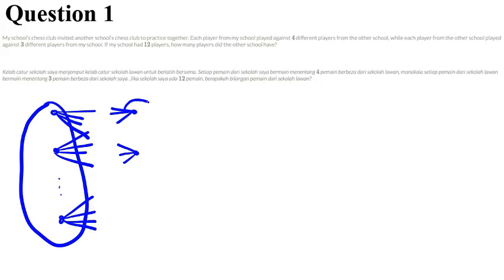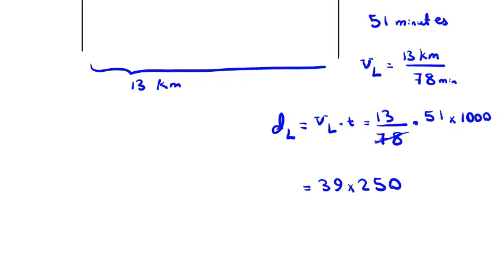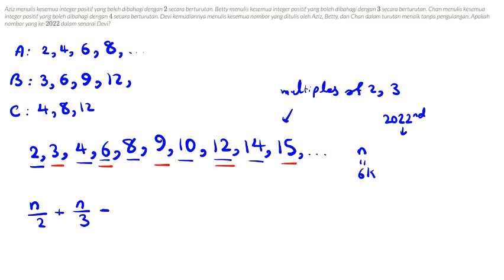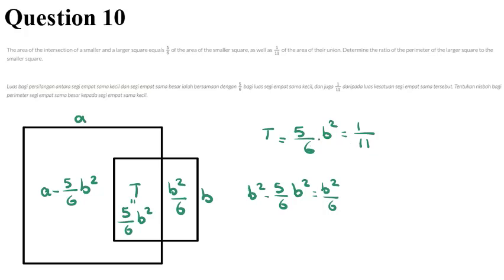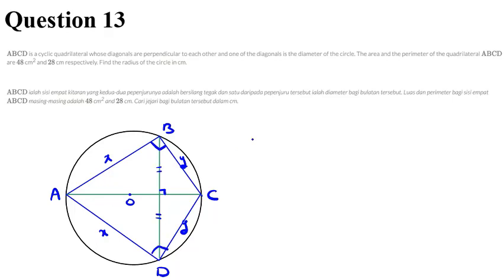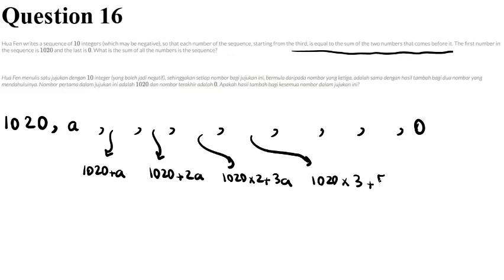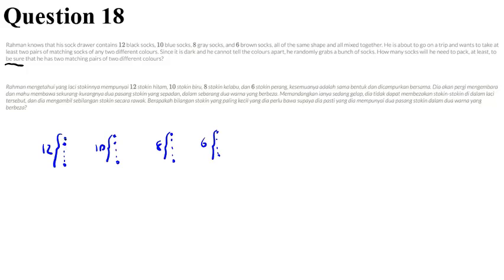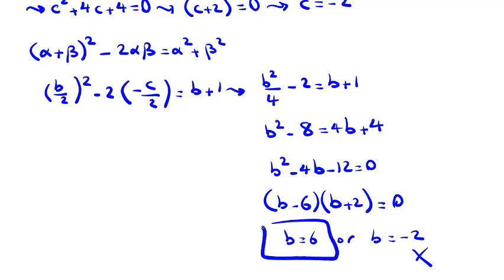IMONST 1 2022 | Malaysia Mathematical Olympiad National Selection Solutions Primary Senior Junior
20:Junior
10:Primary
10:Senior
Solutions
International Mathematical Olympiad National Selection Test Malaysian

Authoring and Proposing:
-Author of two international papers:
1."Diffusion-Based Nanonetworking : A New Modulation Technique and Performance Analysisi," IEEE Communication letter soon, 2013
2."Deteccting Matrices for random CDMA systems", 20th International Conference onTelecommunications,ICT 2013